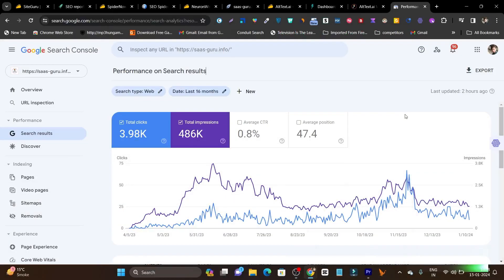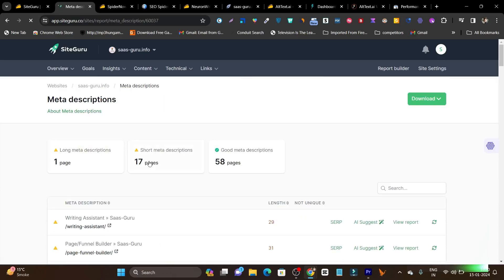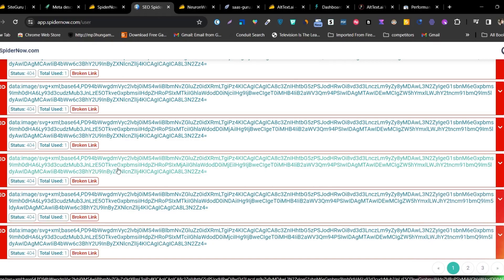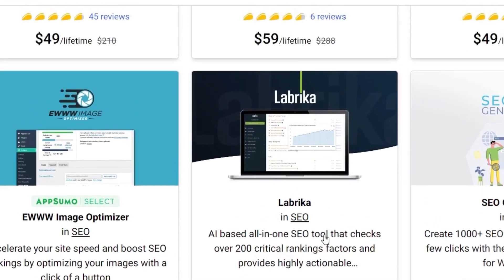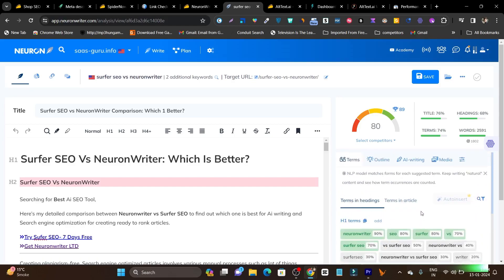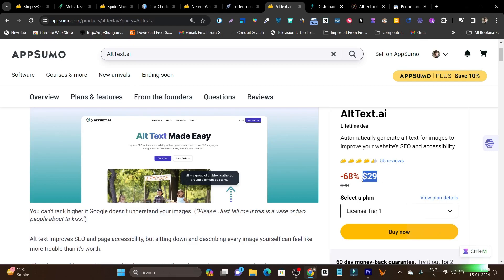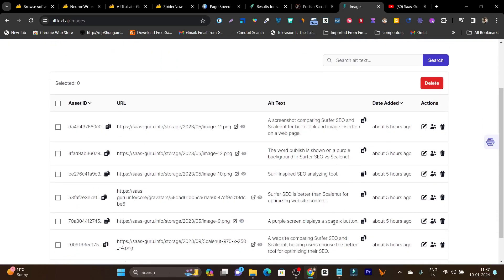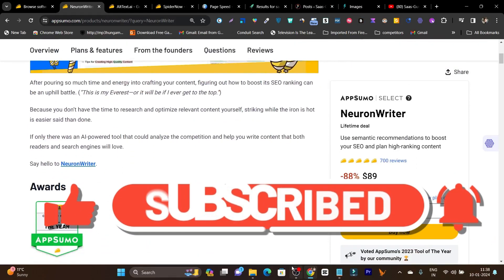Best SEO Tools for Ranking Website #1 on Google 2024 (I Also Use Them)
In this video, I am going to share Best SEO Tools for ranking website #1 on google, which I also personally use for ranking my website.

Discover my best SEO tools for ranking your website in 2024!

In this tutorial for beginners, we'll explore a variety of free and smart SEO tools that can help you achieve higher rankings on Google.

From analyzing keywords to optimizing your website, these tools are essential for boosting your online presence.

Ready to take your website's ranking to the next level? Explore the best SEO tools for website optimization.

These powerful tools provide in-depth analysis and actionable recommendations to help you improve your website's performance and outrank your competitors.

SEO Tools for Ranking Website
Free SEO Tools for Ranking
Smart SEO Tools
SEO Tools 2024
How to Rank in Google
WordPress SEO Tools
SEO Software
Best Free SEO Tools
SEO for Beginners
Google Ranking Tips
SEO Strategy
Content Optimization